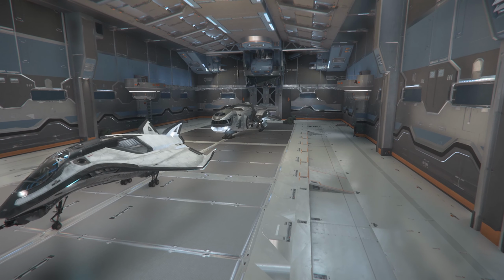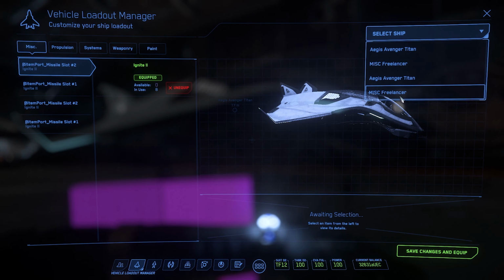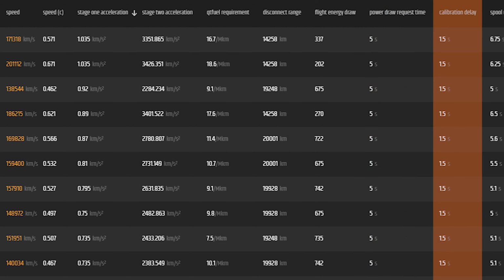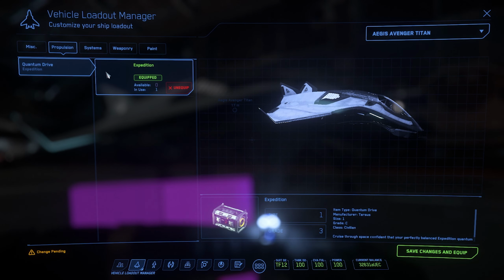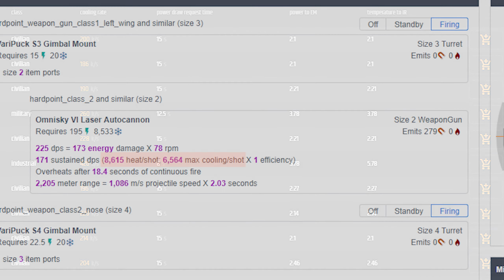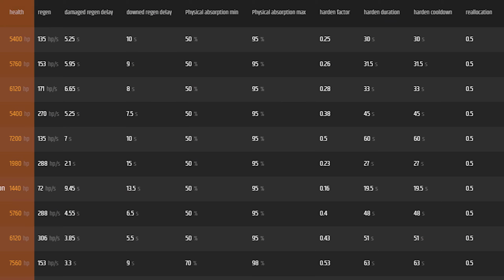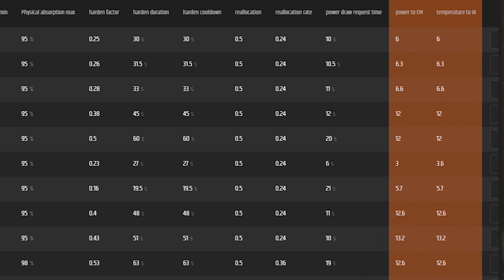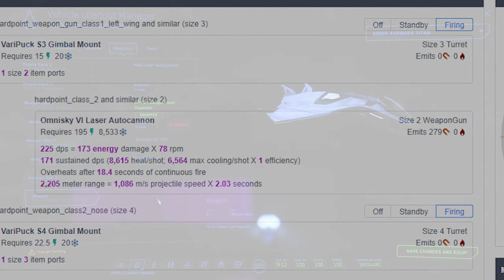Star Citizen - Understanding components stats and choosing upgrades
Today we take a look at the various components that make up your ship, what all their statistics mean, and how the affect each other, so you can buy the right components for your needs

without whom half of this information would have taken days to extract!

Use Seans refferal code STAR-V77J-BFPH to get into the verse with a few added extras!

○○○○ Feel free to join us on Discord ○○○○

○○○○ Why not check us out on your favorite social media ○○○○

○○○ If you'd like to show some love, then you can do so here ○○○

○○○ Or by shopping via the links below ○○○

Intro property of We Small Band.
Any other images or musics included are either part of the source material, created by us, or will be credited below:

Credit for the blueprint used in the thumbnail goes to reddit user _Litauen

wibbly wobbly timey wimey stuff:
00:00 - Intro
01:04 - Changing Components
02:12 - Quantum Drives
04:55 - Thrusters
05:17 - Coolers
07:02 - Power Plants
08:03 - Shield Generators
10:48 - Weapons
11:57 - Using this to choose a loadout